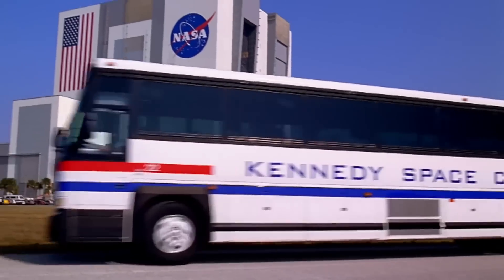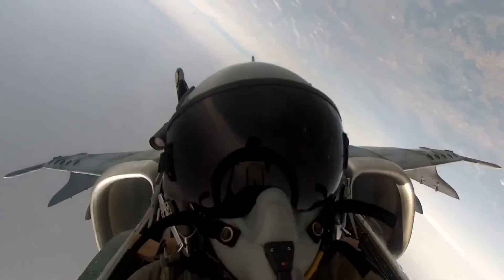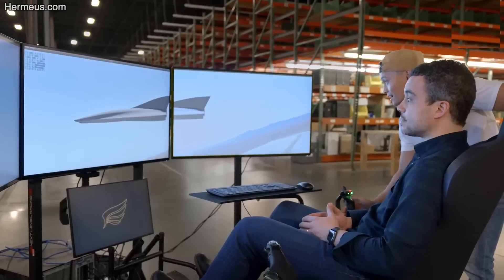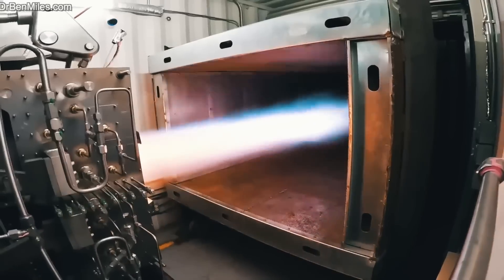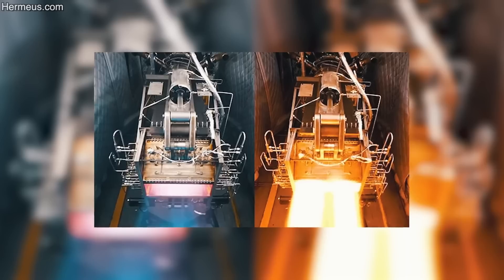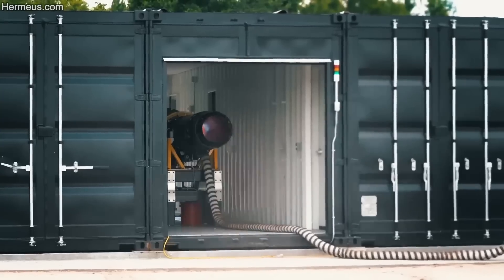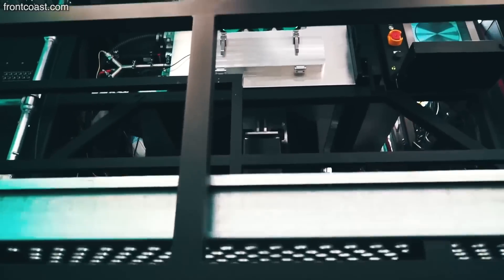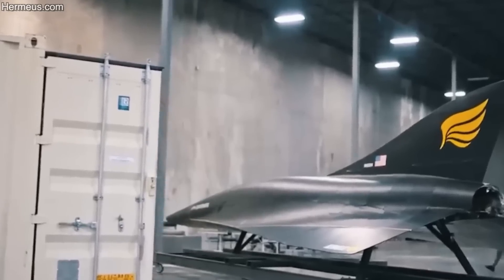This is America's New Hypersonic Air Force Jet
Get ready to soar into the future of aviation with this exciting video about Hermeus' Quarter Horse project. Join us as we delve into the world of hypersonic aircraft and the race to develop passenger planes that can cross the Atlantic in just 90 minutes. Follow the story of Hermeus, a startup from Atlanta, Georgia, that aims to outpace giants like the Lockheed SR-72 and create a jet capable of reaching astounding speeds, 5 times faster than the speed of sound. Discover how NASA and Hermeus are collaborating to push the boundaries of what was once thought possible, using cutting-edge technology to refine and perfect the TBCC engine. This enigmatic and ambitious project promises to unlock new possibilities for hypersonic travel, potentially transforming the way we traverse the globe. So buckle up and get ready for an exciting journey into the future of aviation!

The content is transformative in nature, adding new context, commentary, or insights.
We use only the necessary audio components and small portions of video footage to illustrate our points.